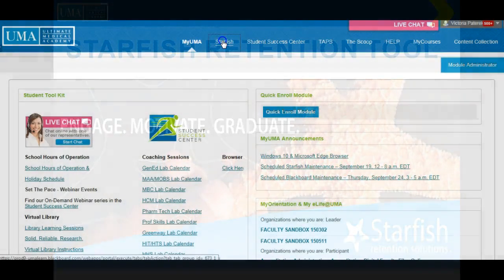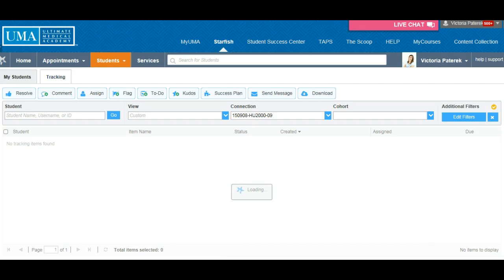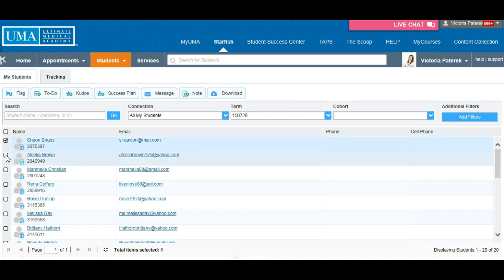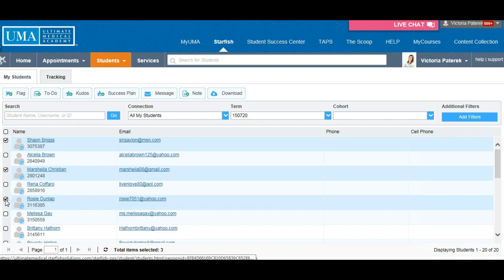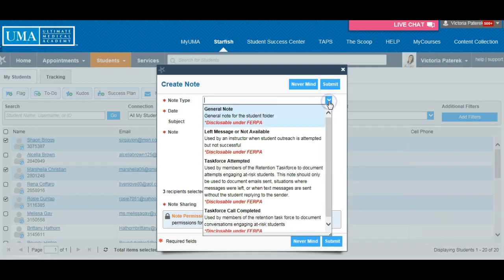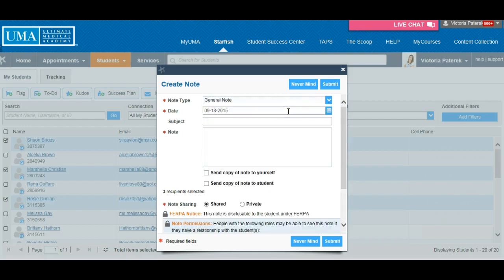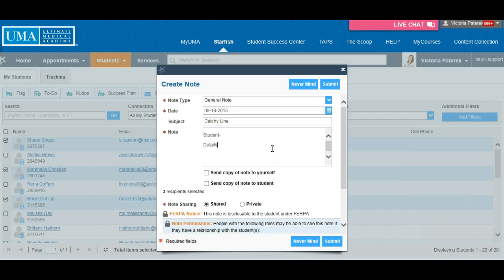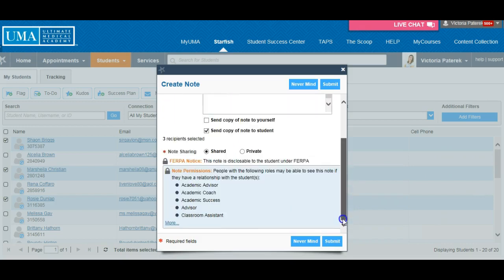Managing Starfish Notes